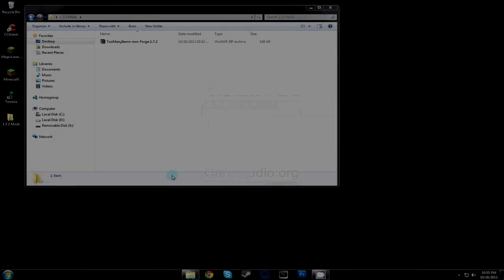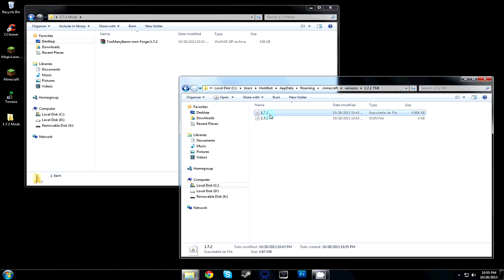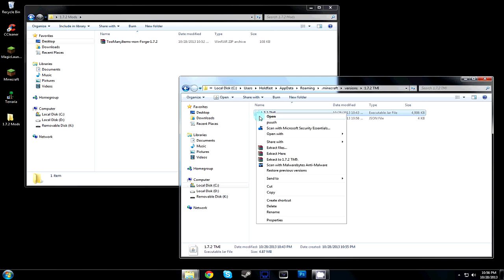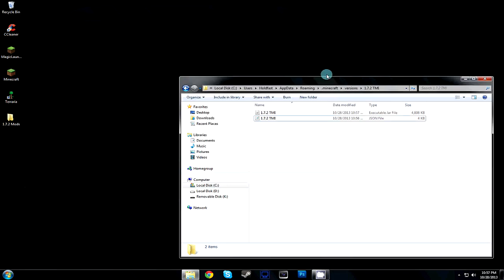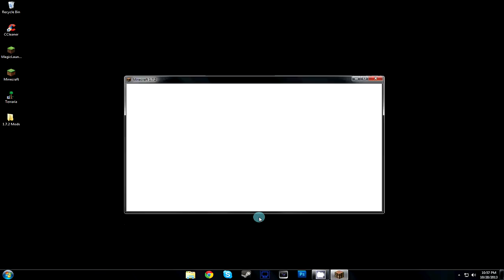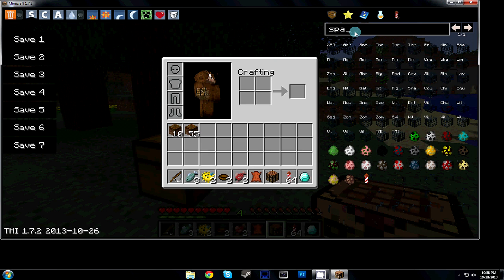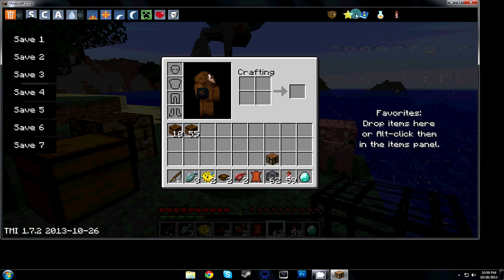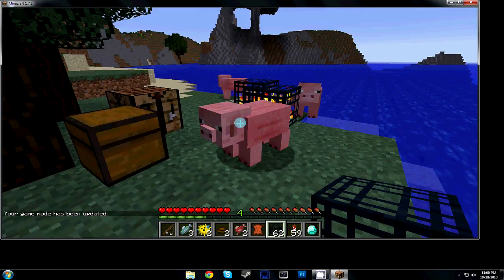Minecraft Mod Tutorial - Too Many Items 1.7.2 - How to install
One the first ever working mods for Minecraft 1.7.2 [October 26th 2013]. A spotlight and how to install guide.

TMI is a Minecraft mod that allows you to create and enchant items in-game, including mod items. Save and load entire inventories. Create unlimited stacks and tools. Switch game modes, test mods, create huge survival worlds, and more.